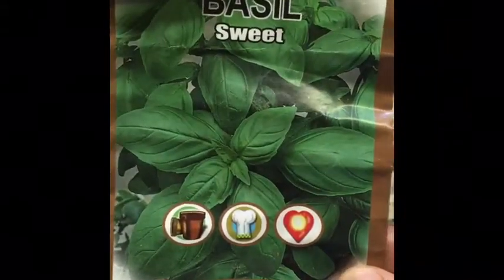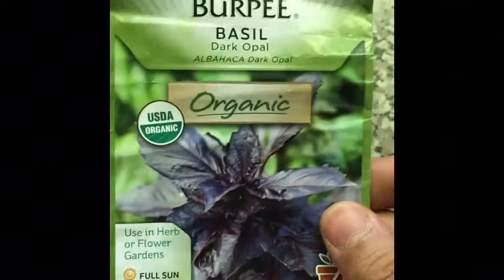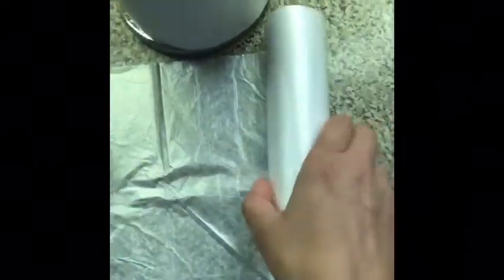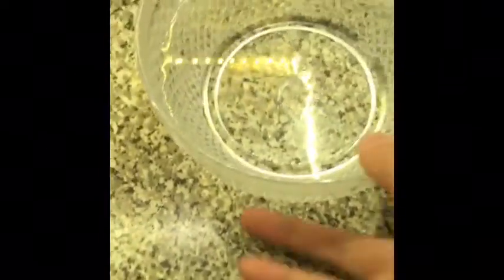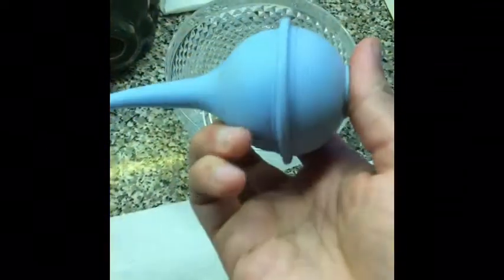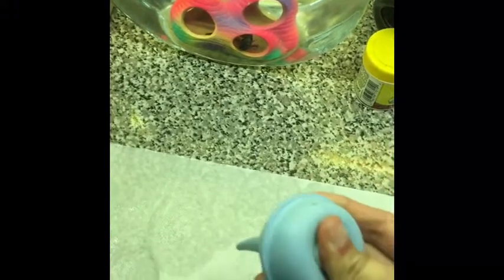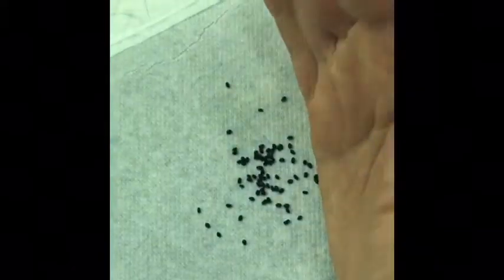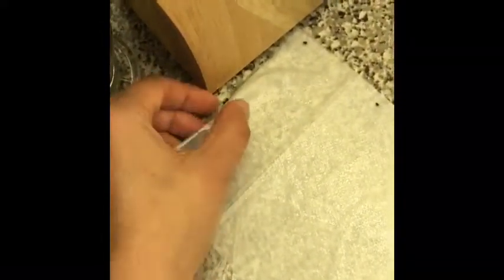"Snail" Method! - A Great method of starting basil seeds in a very small space! The Russian Way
"Snail" Method!!! - A Great method of starting basil seeds in a very small space!!! The Russian Way. This method also works with tomatoes, peppers, cucumbers, squash, eggplant and many more. Please let me know if you like it.